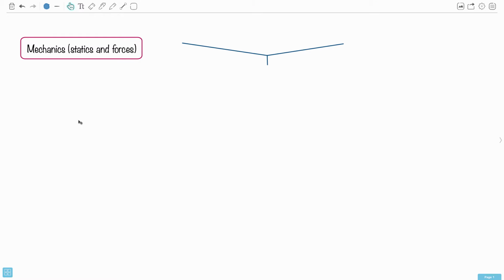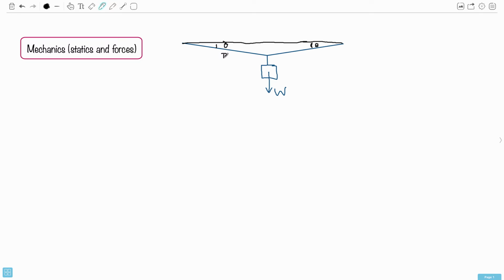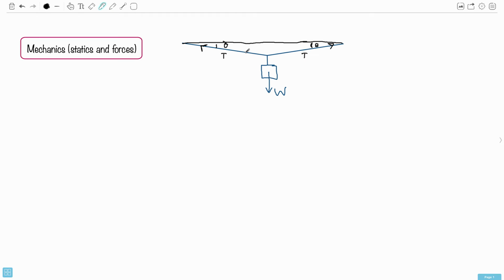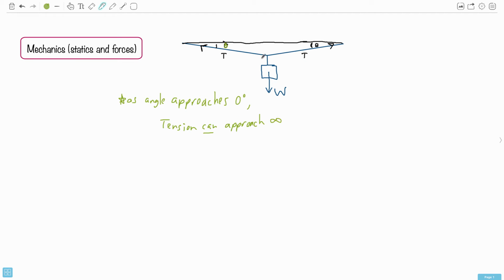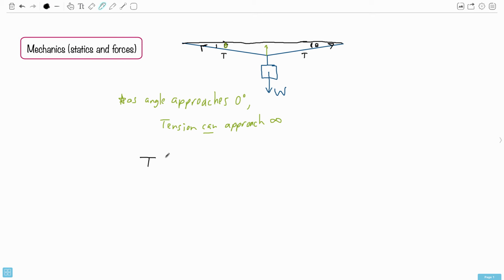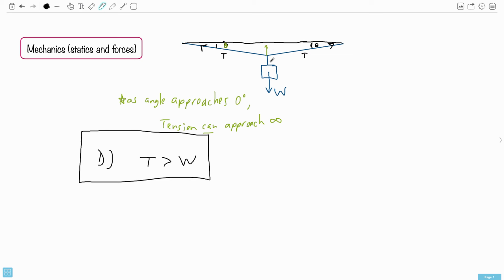Question 3 — IB Physics HL — May 2017 TZ2 Paper 1 — Past IB Exams Solutions